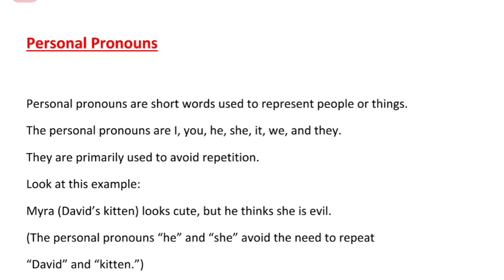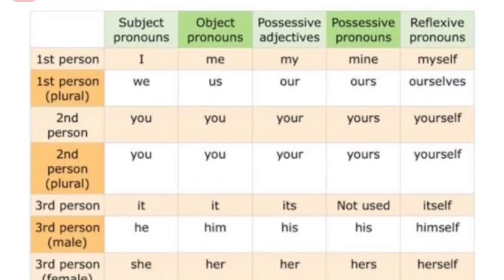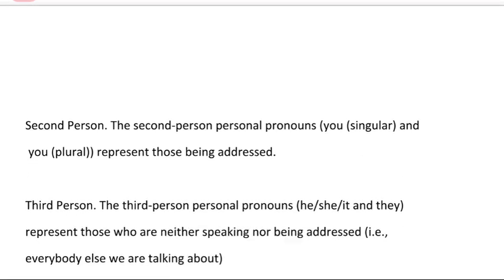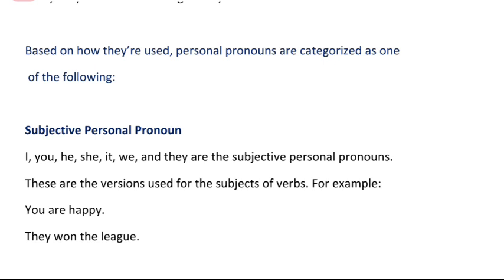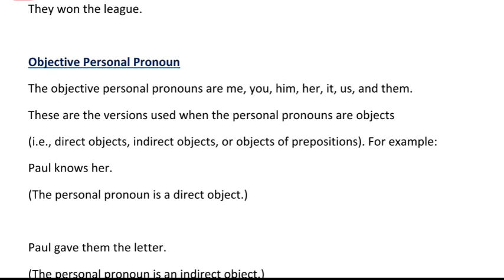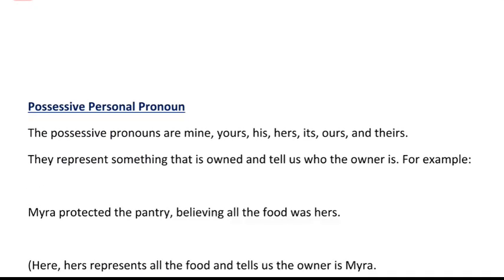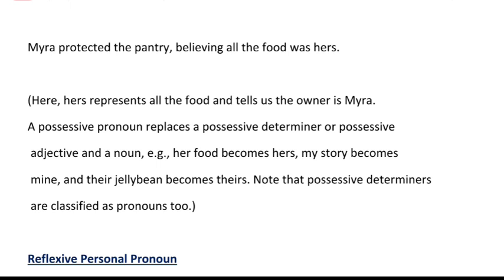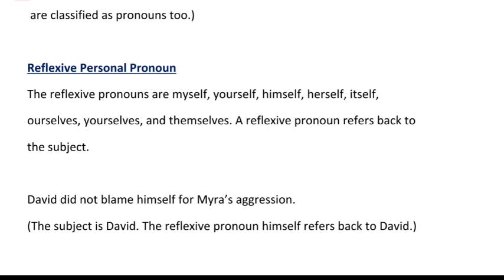Personal Pronoun | English Grammar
English Grammar